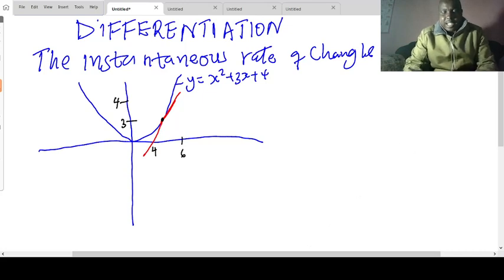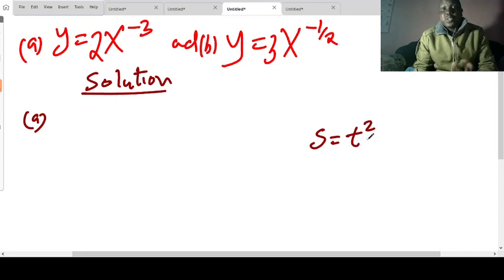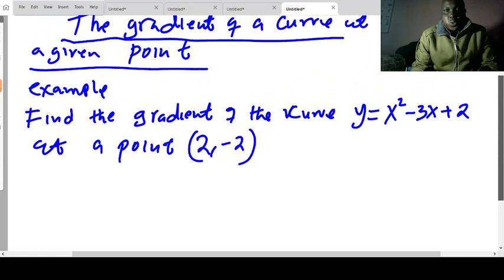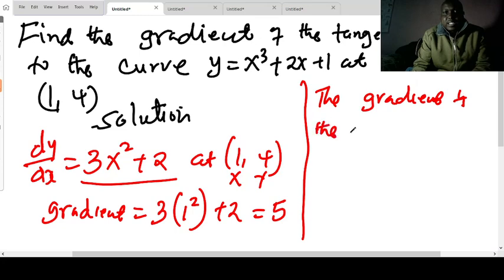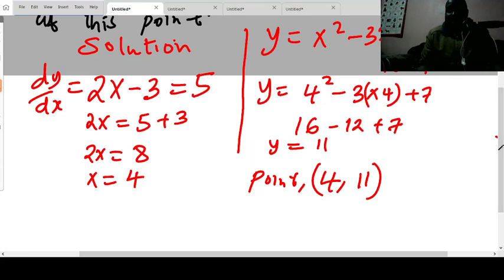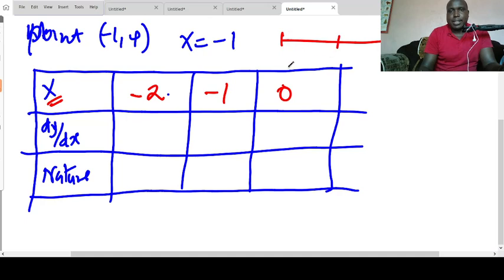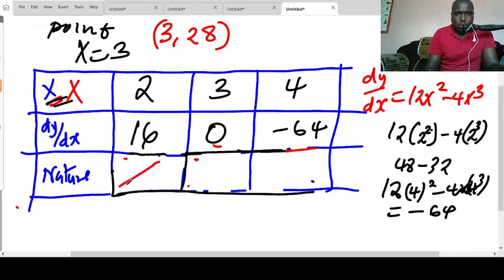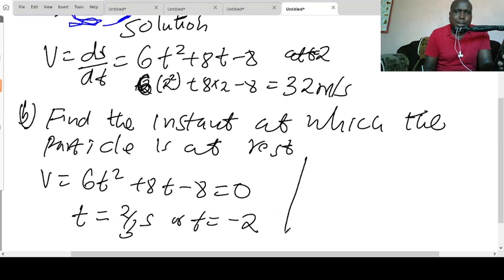DIFERENTIATION MADE EASY TO UNDERSTAND.KCSE 2024 MATHEMATICS PAPER 1